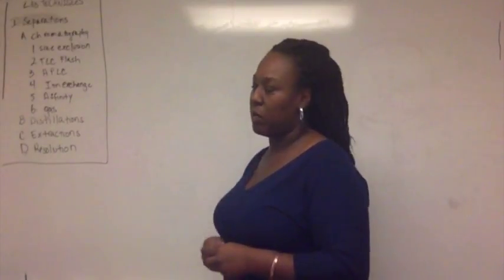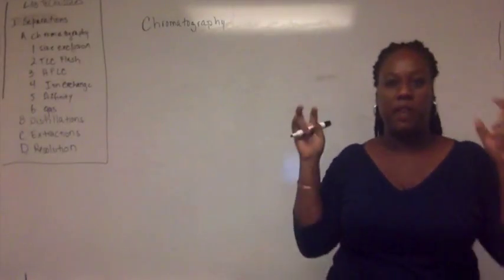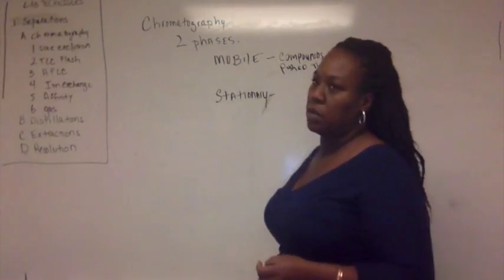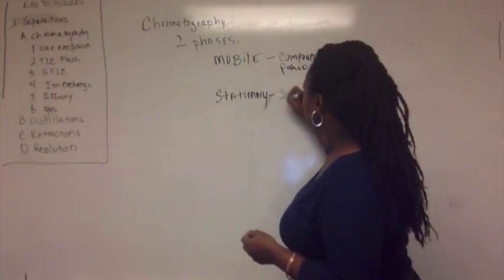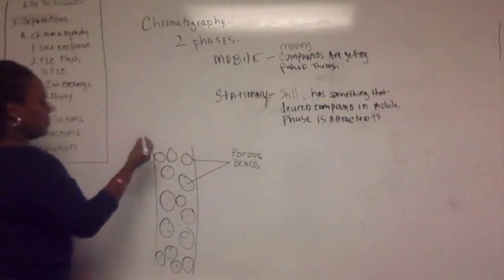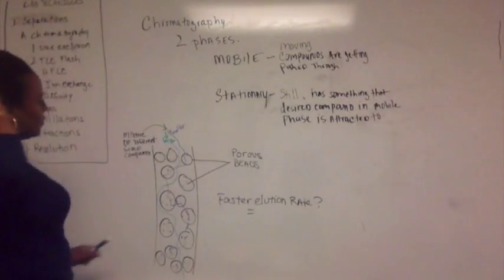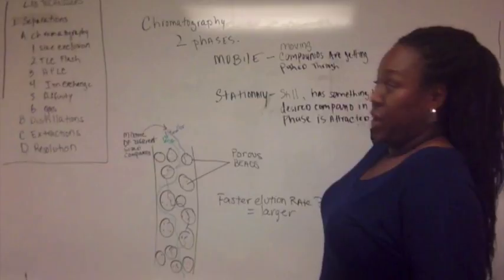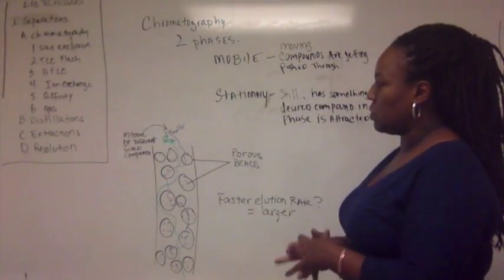Part 2 of First Ochem Teachback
Bina,

This is the Preview and Reflect Portions of Chromatography lecture I did when I was re-certifying for my job, plus some of the content.  (Just used to illustrate how my board-work would look.)  It was late at night.  I was tired (probably had just taught like 2 classes)  and there are no students in the room at the time.  So, excuse the low energy.  Thanks
--Jess